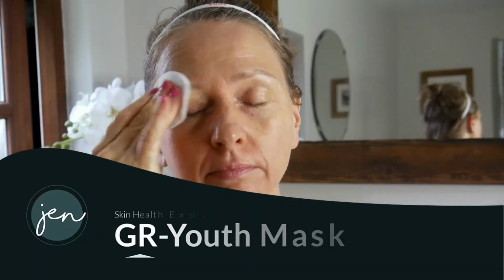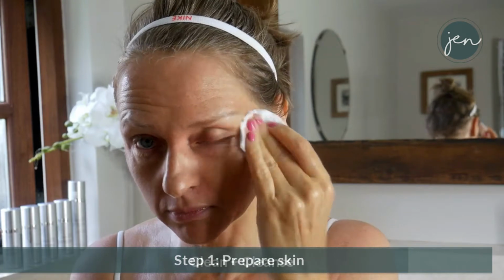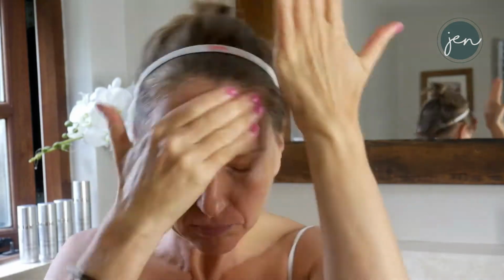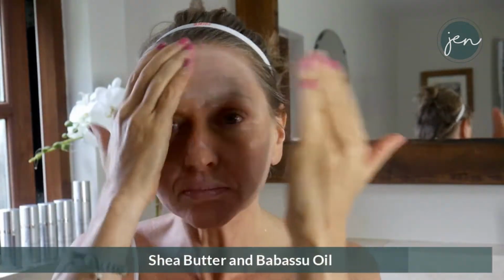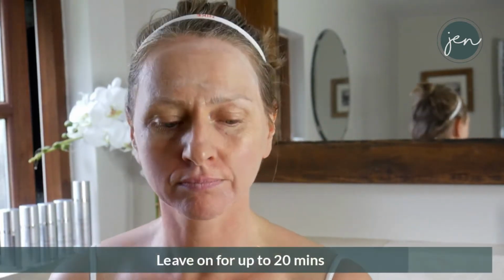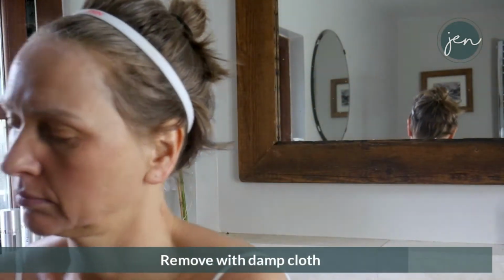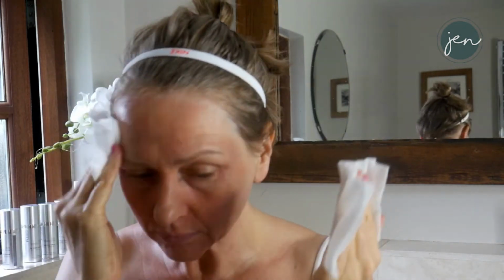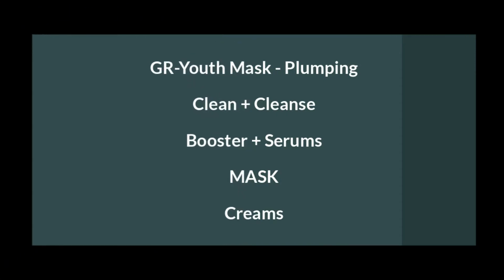Skin Health Routine | Skin Plumping Mask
Skin Health Routine for skin plumping mask - GR Youth Mask Skin Perfusion [FIllmed]

Skin Health Advice -  Younger Looking Skin at 40
Skin health routine tips and home skin care advice for ageing skin for those who want to look younger naturally after 40.

FIND YOUR SKIN HEALTH SCORE
Take Skin Health Quiz to rate your skin health routine to find out how you can improve skin health naturally